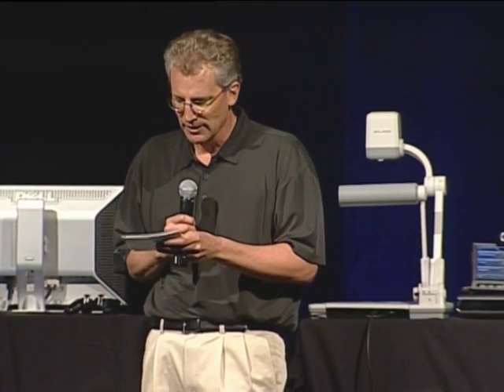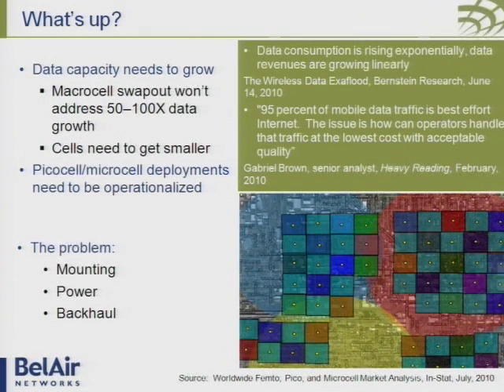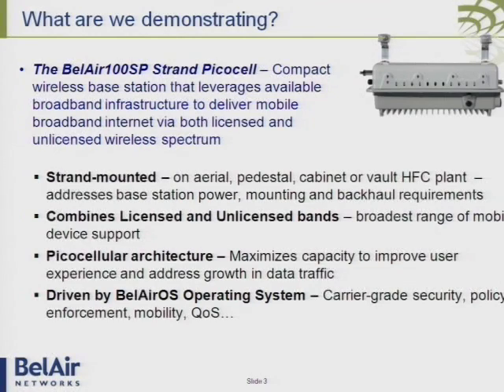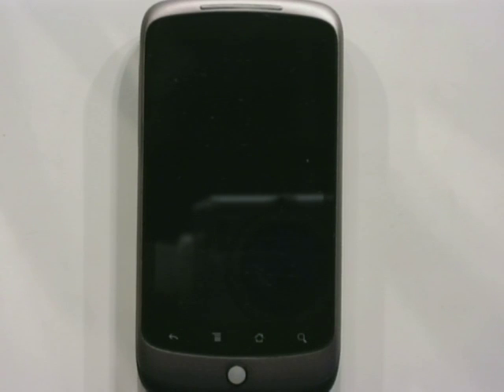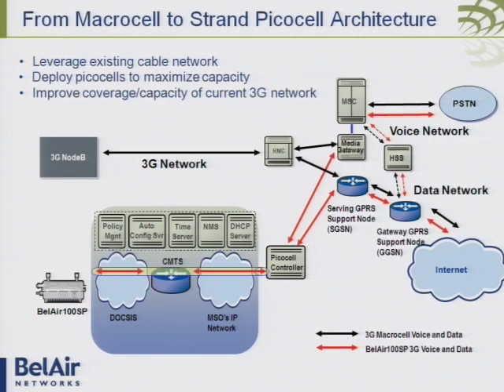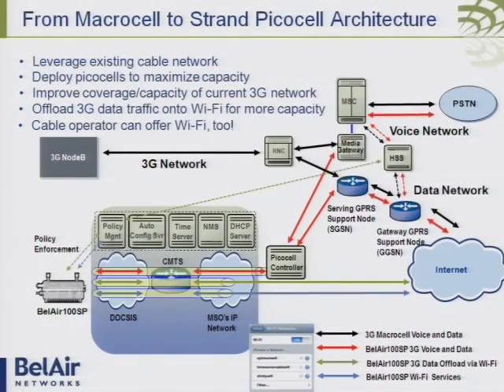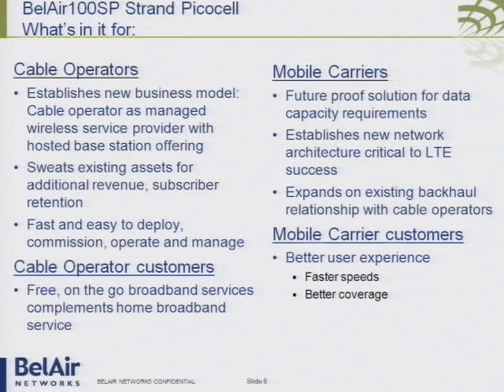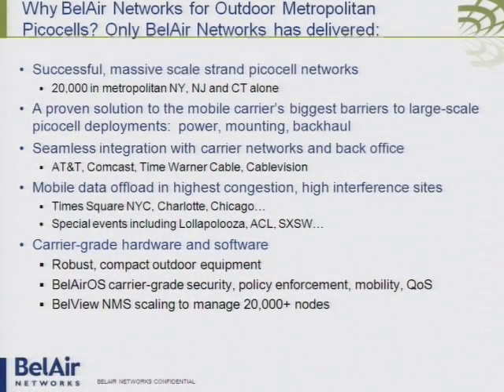BelAir100SP Strand Picocell Live at CableLabs Summer Conference Innovation Showcase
The BelAir100SP Strand Picocell was voted "Best New Idea Likely to Succeed" by the cable operators at  CableLabs Summer Conference Innovation Showcase.  Mark Coblitz, Senior Vice President, Strategic Planning at Comcast Corporation explained: "We all feel the pain that BelAir is looking to solve."  The BelAir100SP addresses mobile data congestion by supporting both licensed and unlicensed wireless access in a small cell architecture that leverages existing cable HFC plant for power, mounting and backhaul.